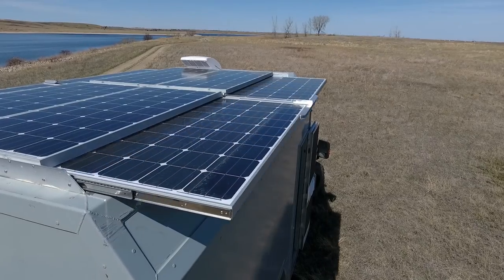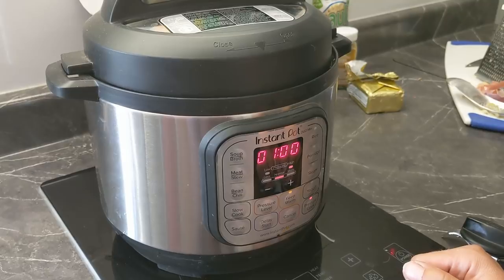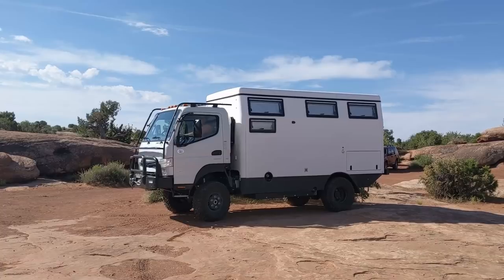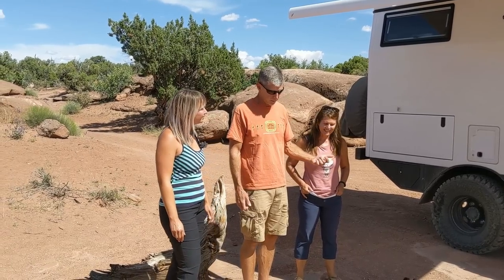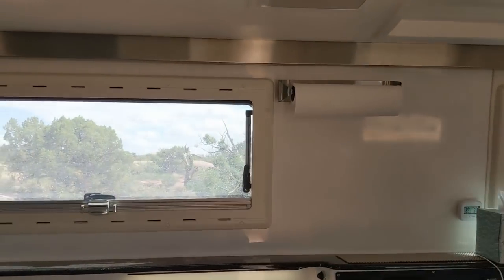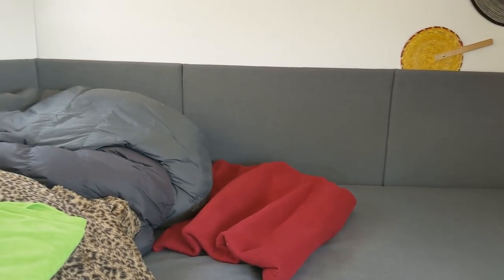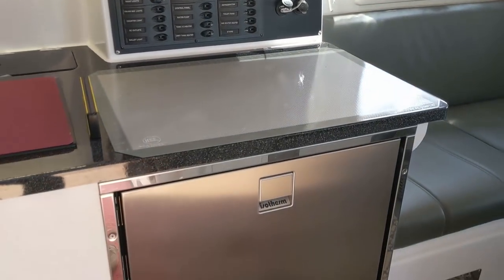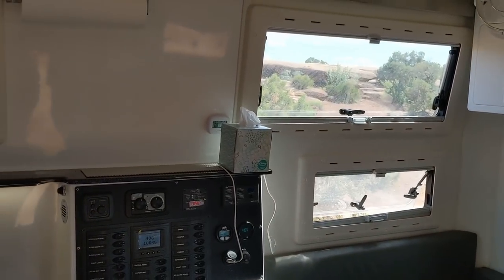Flood Exploration and Bonus Butter Chicken - Everlanders see the World!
We got the chance to meet up with Flood Exploration again after meeting them in Mexico, and since they were driving in that day we made them supper, Keto Butter Chicken!

Check out this recipe:
2 tbsp butter
4 chicken breasts
1 tbsp ginger
1 tbsp garlic
2 tbsps chopped onion
2 teaspoons curry powder
1 can tomato paste (6 oz)
1/2 cup heavy cream
3/4 cup sour cream

If you'd like to drop a few dollars in the hat for Fuel or Camera Gear, please consider becoming a member of the channel. For more information on becoming a member,